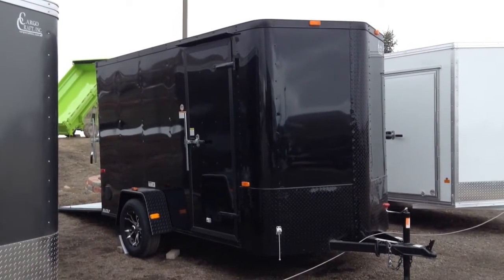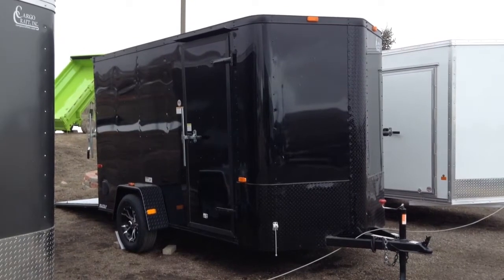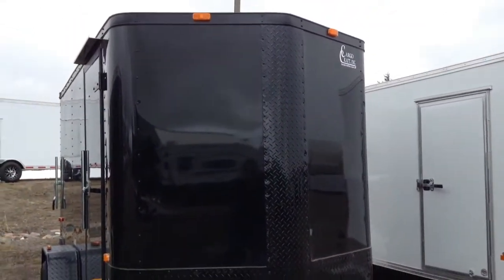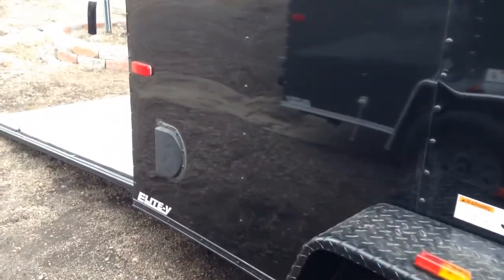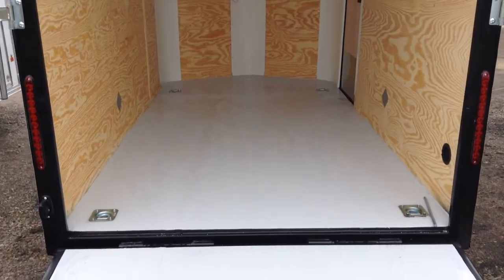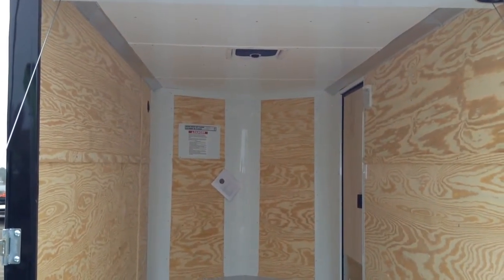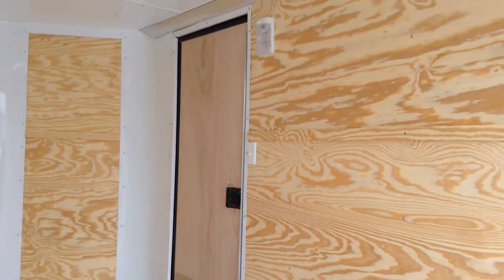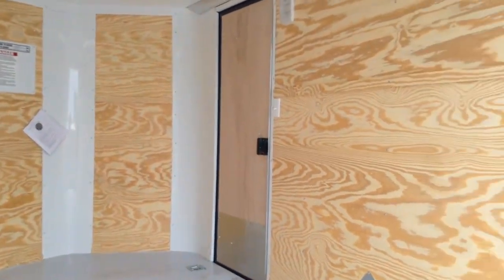New 2016 Cargo Craft 6x12 Enclosed Cargo Trailer for sale Colorado Trailers Inc.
New 2016 Cargo Craft 6x12 Enclosed Cargo Trailer for sale.  Trailer is equipped with a 3500lb. drop axle, black aluminum wheels, vinyl ceiling liner, black out package (includes all black diamond plate, black RV lock, black fenders, black diamond plate wrap on rear door jamb, and black side vents), 6 foot 6 inch interior height, rear ramp door with spring assist close, side door with RV lock, painted interior floor, stabilizer jacks, interior light, black Max Air roof vent, D Rings, side vents, LED strip tail lights, and a 3 year factory warranty.

Year: 2016
Make: Cargo Craft
Model: 6x12
Color: black with black out package

Don’t see exactly what your looking for?  to view our 150 Trailers in Stock at our 1 easy location.  NO D&H!!

Financing available with approved credit.  and go to our financing tab.

Colorado Trailers, Inc. is a new and used trailer dealer located in Castle Rock Colorado.